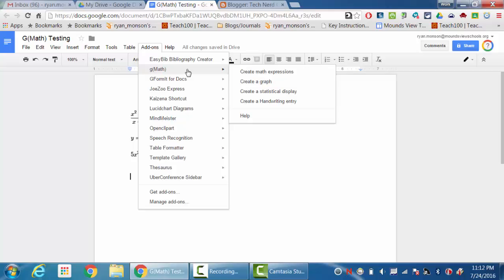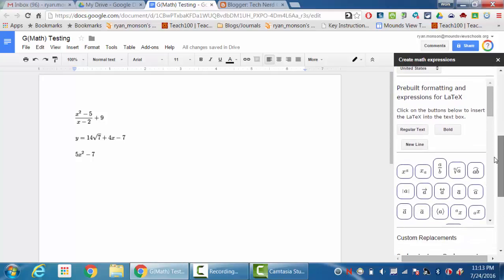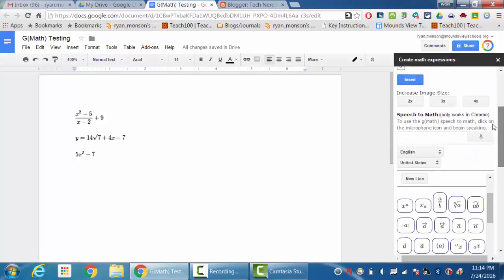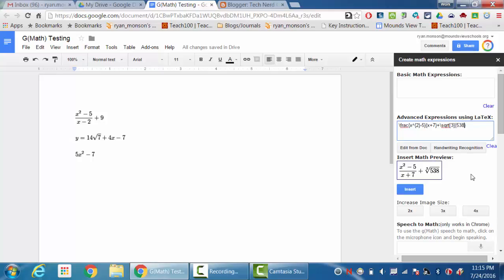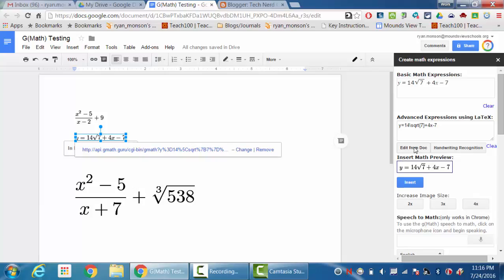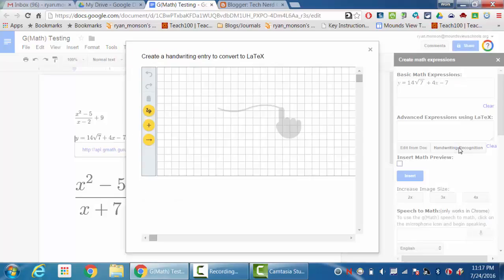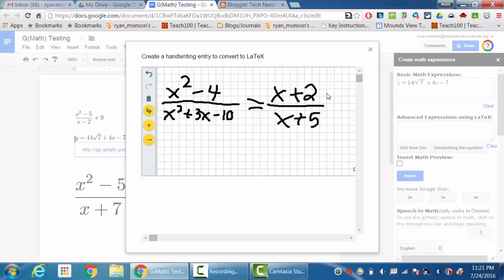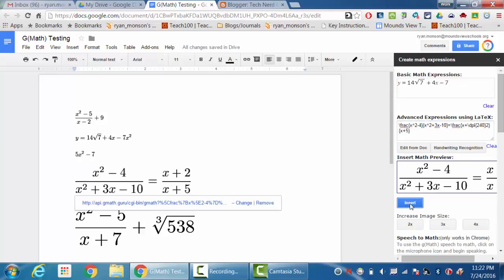GMath 1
G(Math) tutorial covering basic expressions information, editing equations after they have been put in a document, and the handwriting recognition tool.